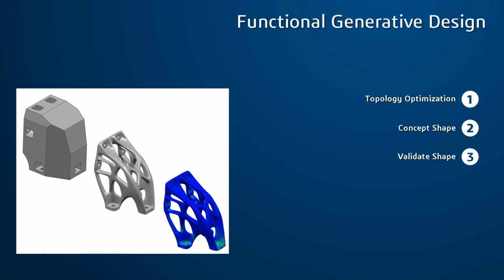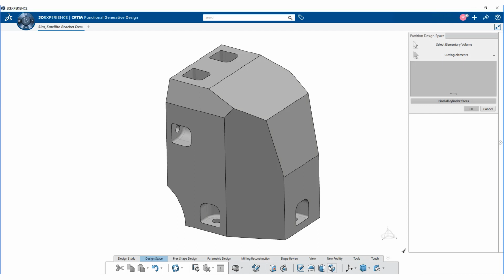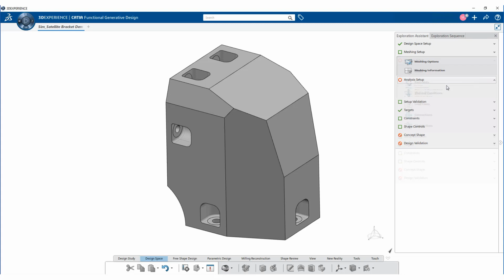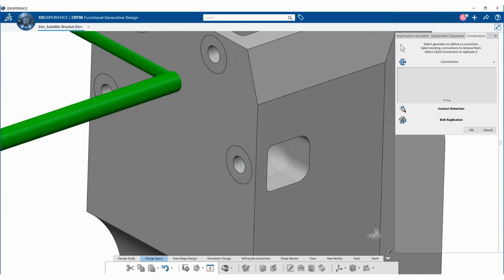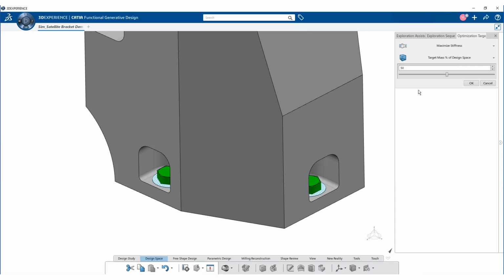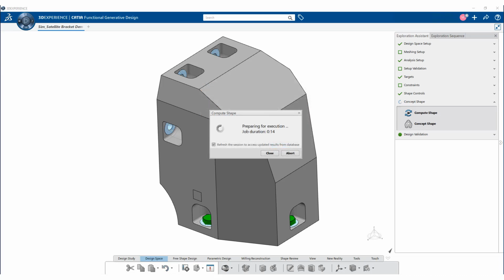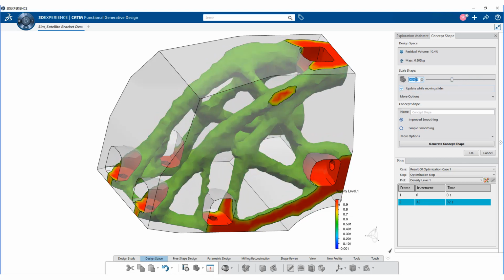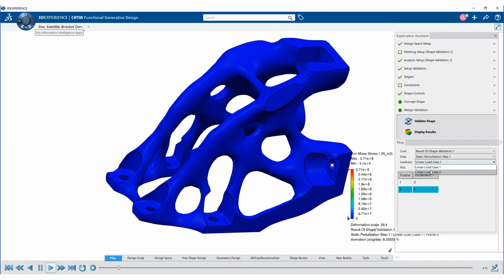Functional Generative Design | Additive Manufacturing | 3DEXPERIENCE Platform Tutorial | Part 1/2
Welcome to the 1st part of the functional Generative Design Video.